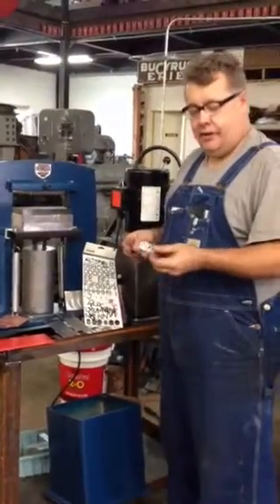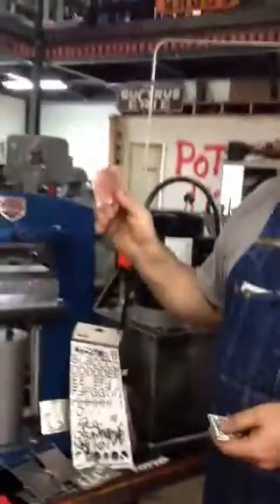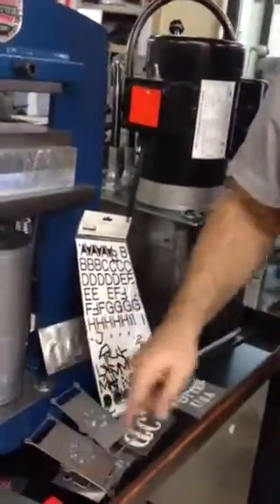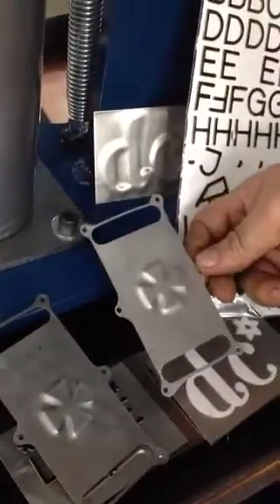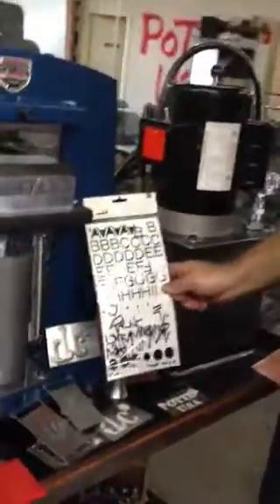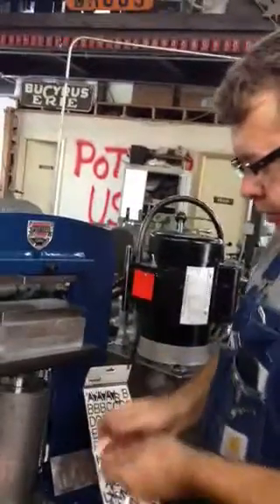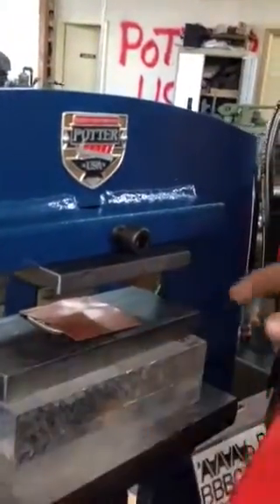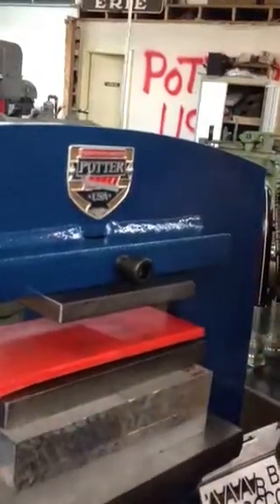Embossing iPhone case the PotterUSA hydraulic press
Using a metal logo and a hydraulic press, I embossed a piece of copper. Can be done on the iPhone case too.